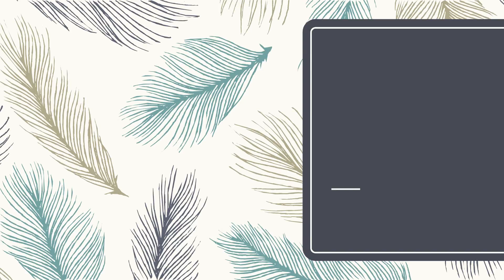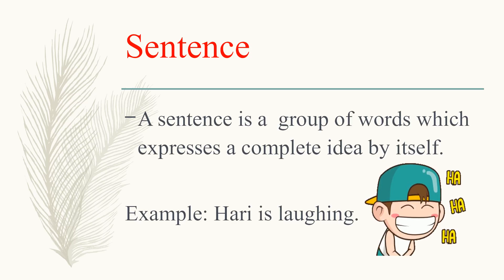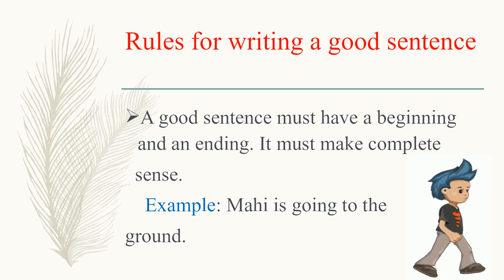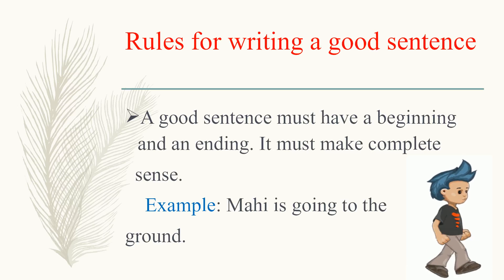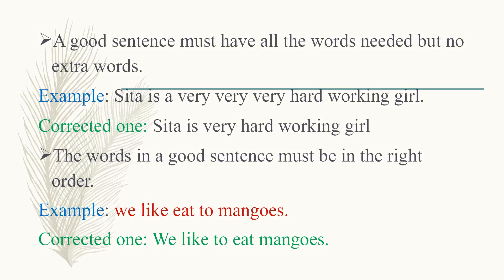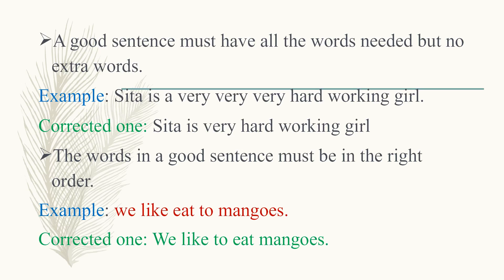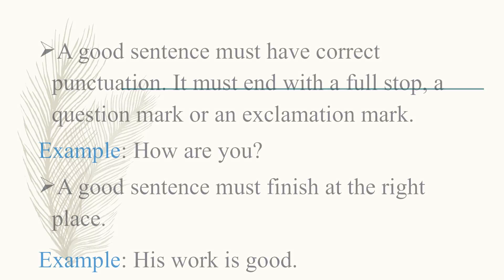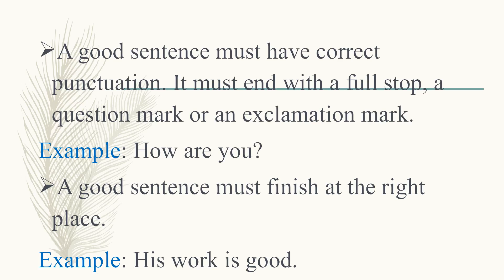Basic rules for making good sentences